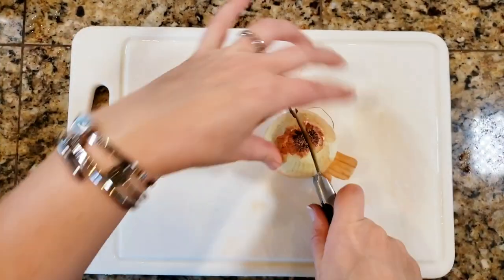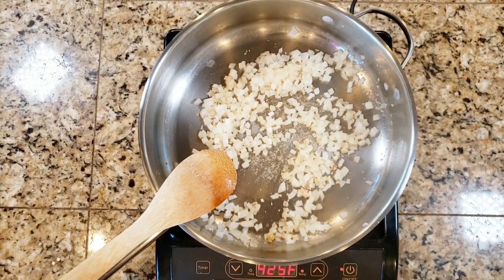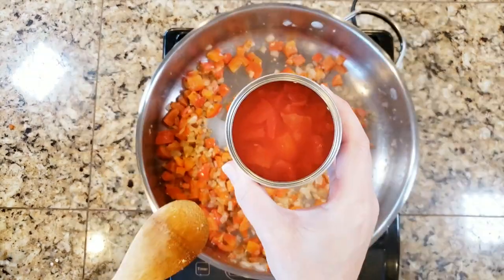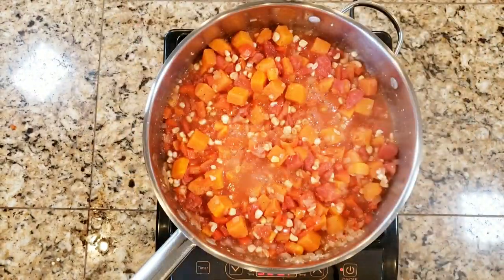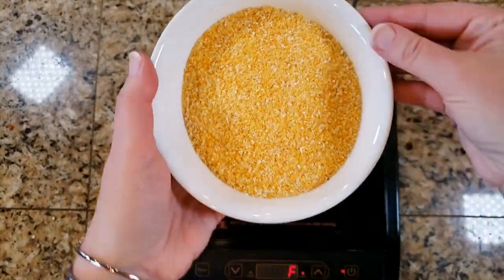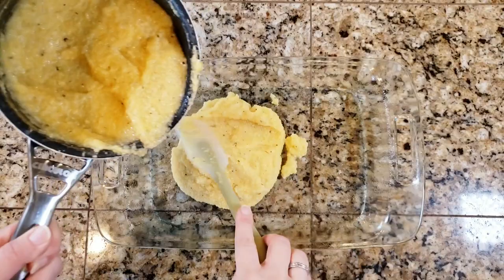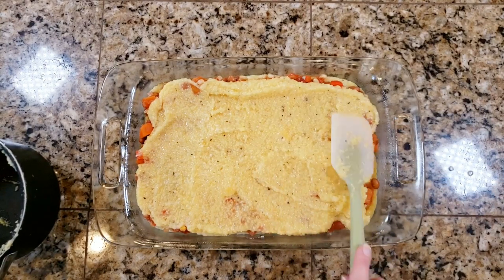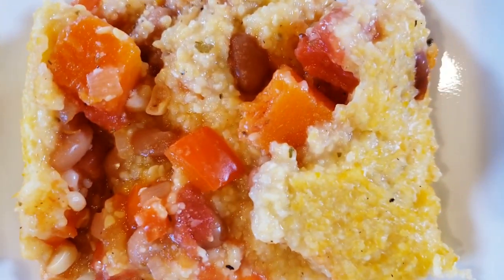Three Sisters Recipe | Easy Plant Based Thanksgiving Recipe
This is the perfect recipe for a vegan Thanksgiving, or really any time during fall. It's beautiful with all the colors of fall in one dish, and as a bonus it's also easy to make. It's also a Bright Line Eating friendly meal since it has no sugar and no flour. To modify it for a grain free meal, simply leave out the polenta and put the filling into an acorn squash instead.

INGREDIENTS

For Filling:
1 onion diced
1 Tbsp garlic minced
1 red bell pepper diced
2 cups butternut squash
1 can diced tomatoes (15 oz)
1 can pinto beans
1 cup corn
1.5 tsp rosemary ground up in a mortar and pestle
1/2 tsp cumin
1/8 tsp cayenne pepper

For Polenta:
4.5 cups water
1.5 cups polents
1/2 tsp oregano

DIRECTIONS

For Filling:
1. Water sautee onion and garlic over medium heat until onion is soft and slightly brown
2. Add bell pepper and sautee until bell pepper is soft
3. Add spices and stir to combine with onions and peppers and toast a bit, then add the tomatoes and squash
4. Cover and cook until the squash is fork tender
5. Uncover and stir in beans and corn
6. Continue cooking and stirring occasionally until most of the liquid is cooked off and the mixture is thickened.

For Polenta:
1. Bring water to a boil over high heat then add polenta and stir constantly for 2-3 minutes
2. Reduce heat to low and add seasonings
3. Cook on low to medium low (keep mixture simmering) for 15-20 minutes stirring occasionally and adding water as needed if mixture becomes too thick

Assembly and Baking:
1. Lightly spray a 9 x 13 Pyrex dish with oil (optional, can leave out if WFPB)
2. Place a thin payer of polenta in the bottom of the dish
3. Next, spread all of the filling evenly over the polenta and top with the remaining polenta
4. Bake at 375 degrees F for 30 minutes uncovered
5. Allow to cool slightly before serving

Get started with Bright Line Eating today for just $20 and lose the weight for good

OXO scale with pull out display:

Corelle Winter White Dish Set (these are my kid-proof daily dishes):